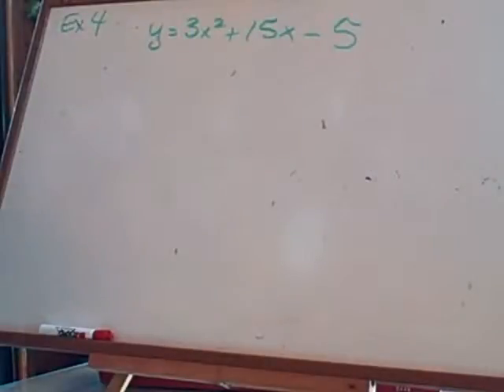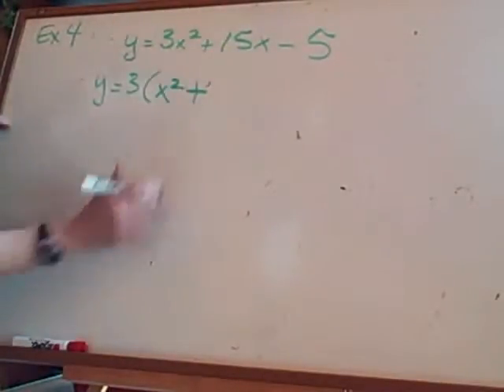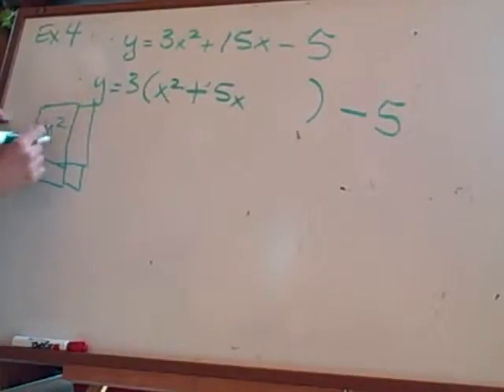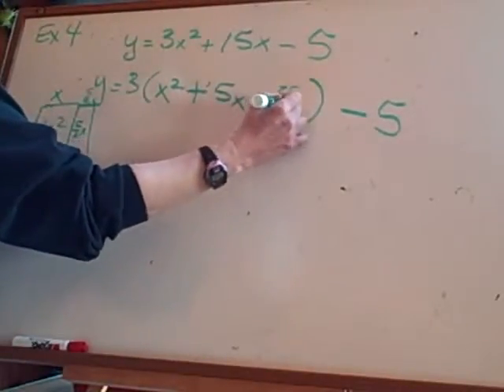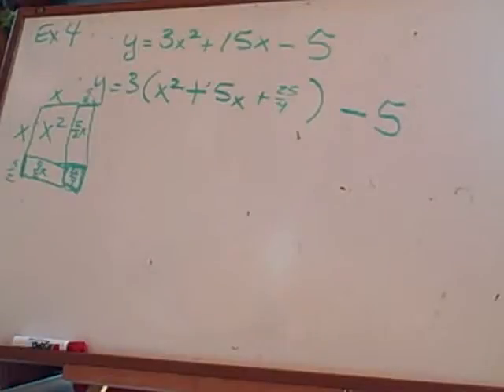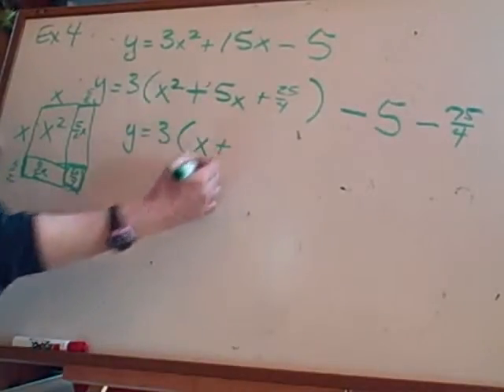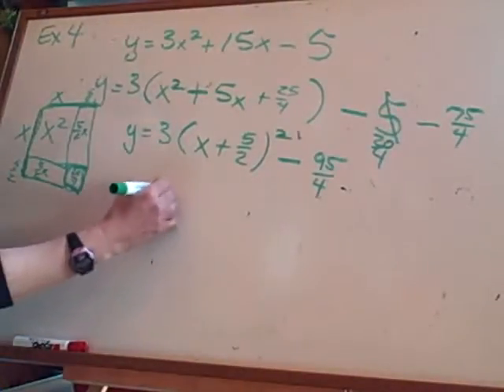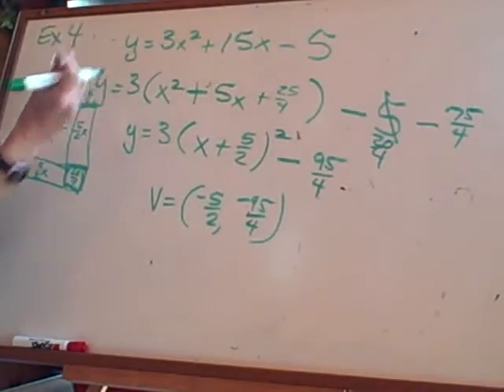mathHessvids: Completing the square RNB p2 ex 4